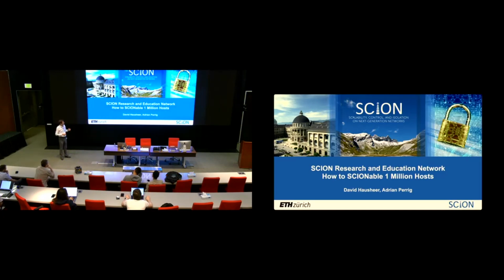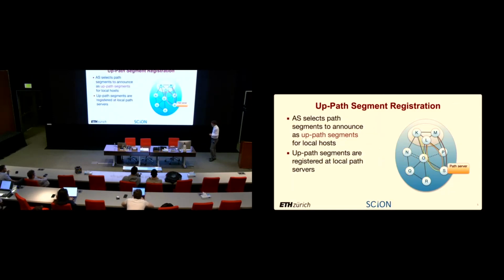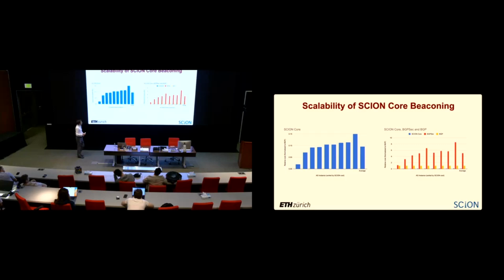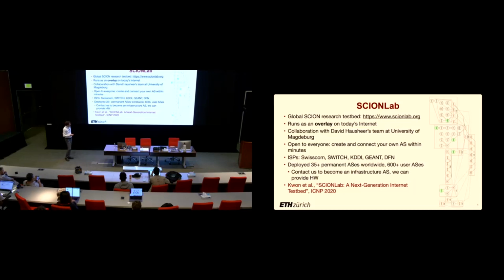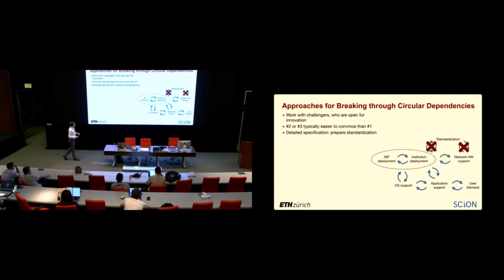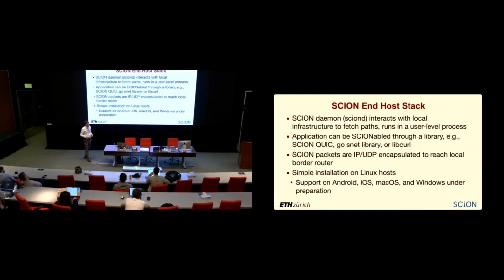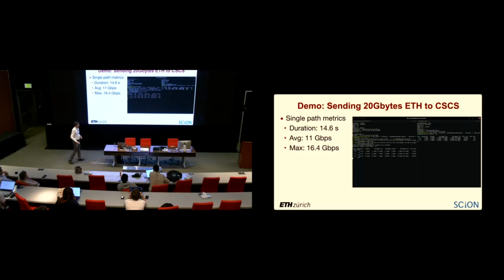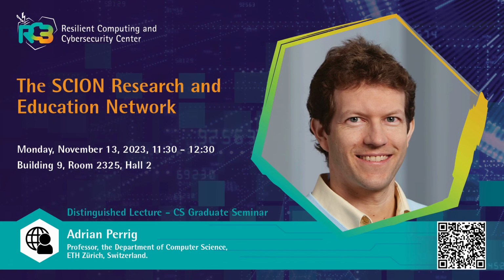Professor Adrian Perrig | RC3 Research Seminar | The SCION Research and Education Network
Professor Adrian Perrig visited RC3 at KAUST, where he delivered a research seminar about "The SCION Research and Education Network."